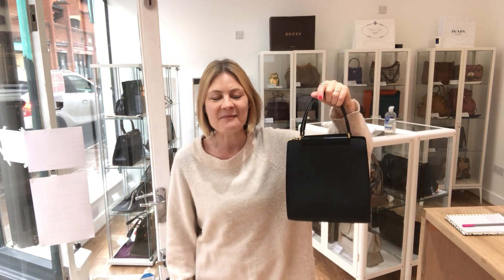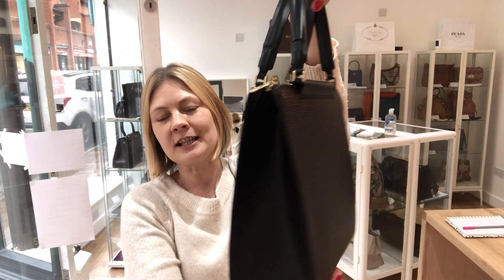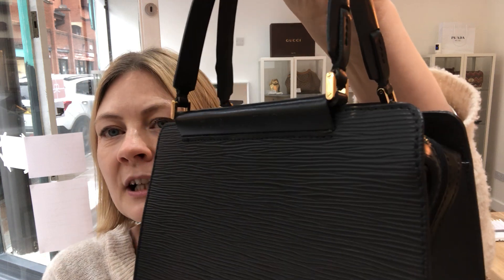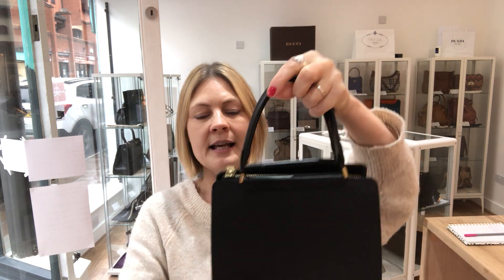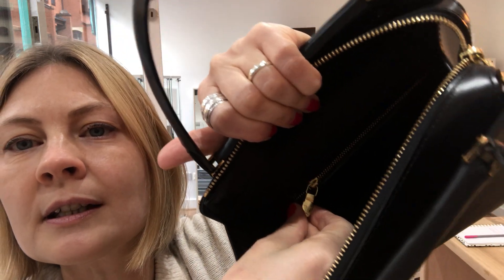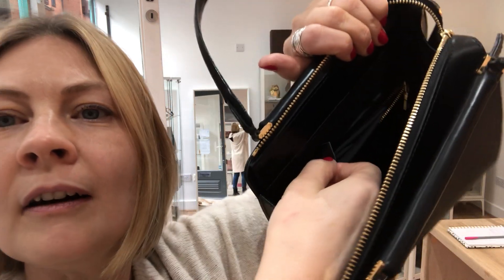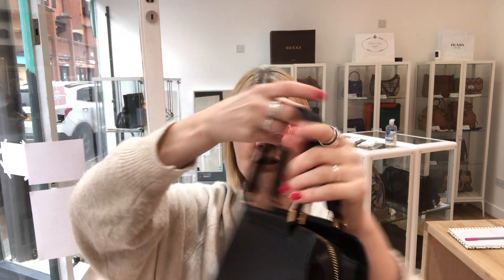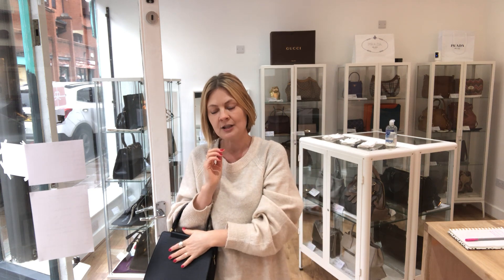Louis Vuitton Figari PM Bag Review